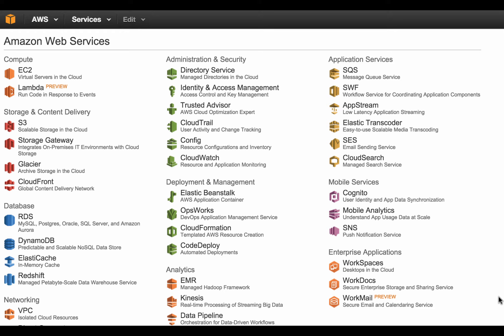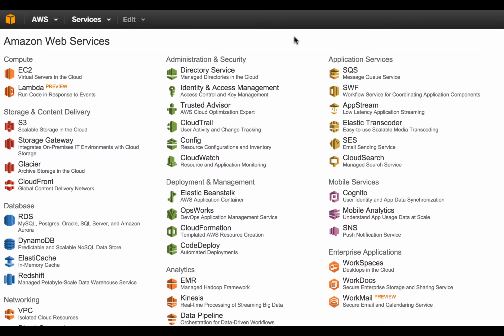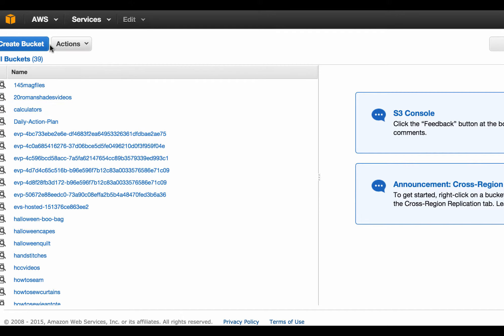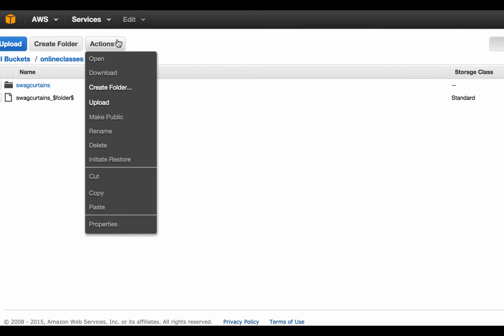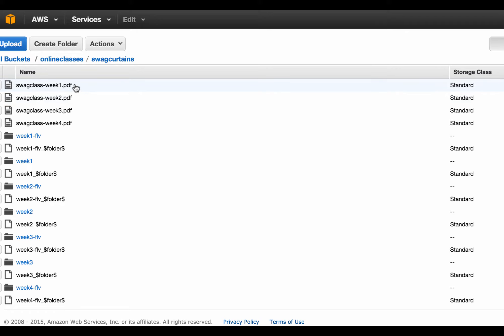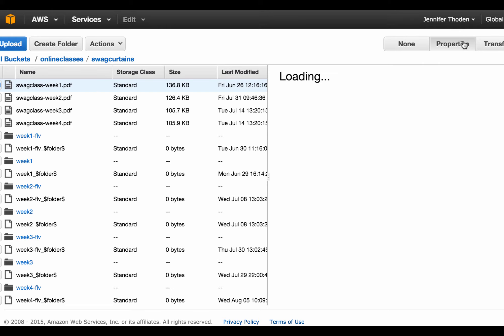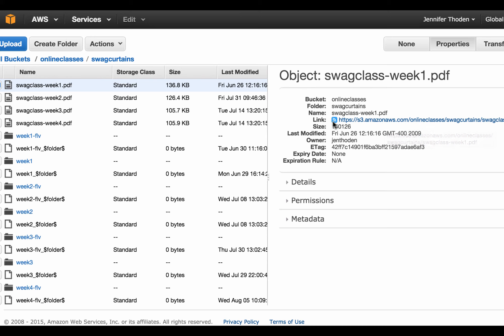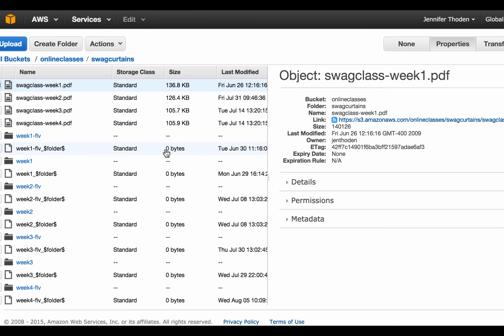How To Share PDF Files Using Amazon S3 Web Services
~ Learn how to use Amazon Web Services to upload a PDF file and get a link to give to your subscribers and customers.